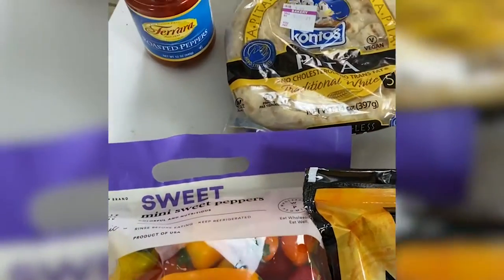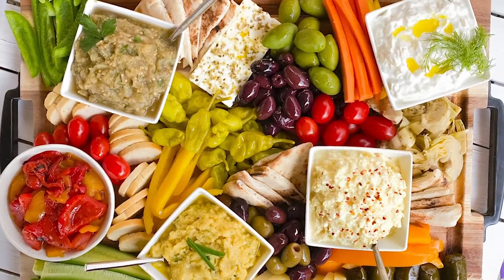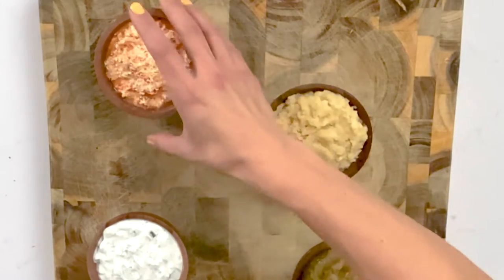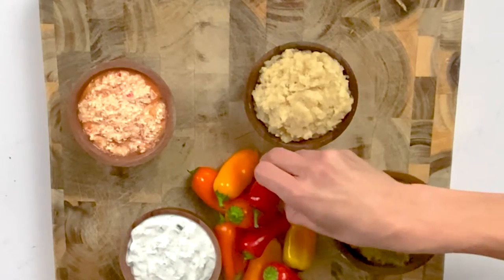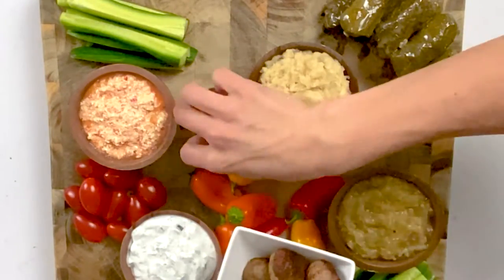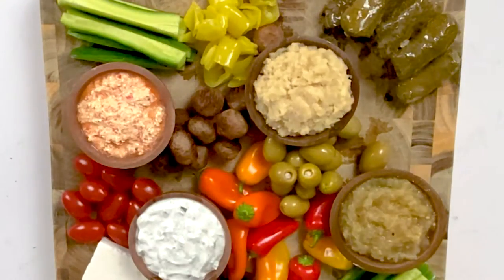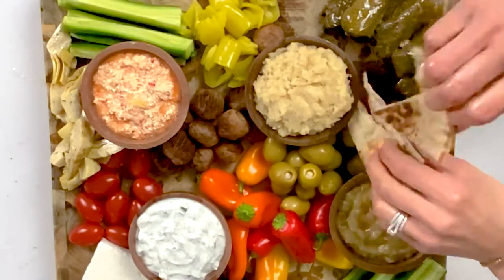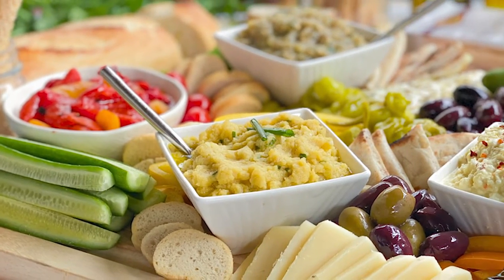The ULTIMATE Greek Meze Platter (Appetizer Spread)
This Ultimate Greek Meze Platter will for sure impress your guests! By adding some traditional Greek spreads such as tzatziki and melitzanosalata, your guests will love digging into this hearty spread!

🟣 About Me: I am a wife and mother of two boys. I taught middle school math for 10 years before changing careers to work on AGT full time! I played division 1 soccer at Drexel University and coached for 5 years after. My parents owned a diner for 36 years which allowed me to work and manage a kitchen for over 10 years. I'm half Greek, half Yugoslavian and am obsessed with pumpkin flavored anything and Halloween!

Mini White Bowls

Mini Spreaders